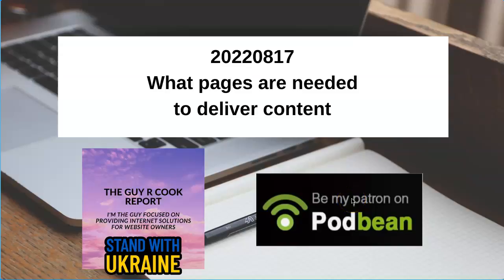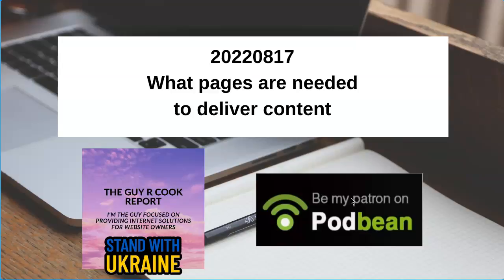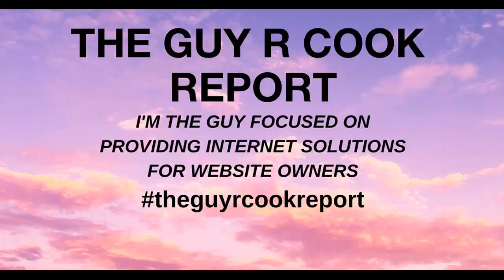20220817 What pages are needed to deliver content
is the TINYURL link in the episode description on Podbean.com for the Google Doc for this episode. Got a Minute? I'm the Guy focused on Internet Solutions. This latest episode of The Guy R Cook Report Podcast in 2022 the 6th year. After you've seen the video take a second and follow this URL Let's talk.